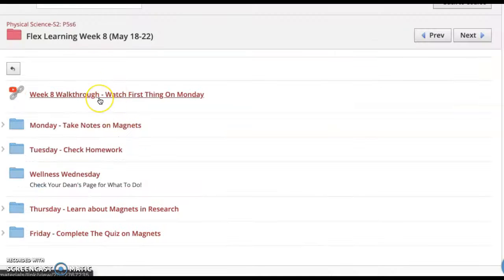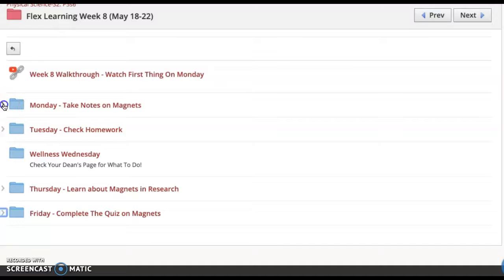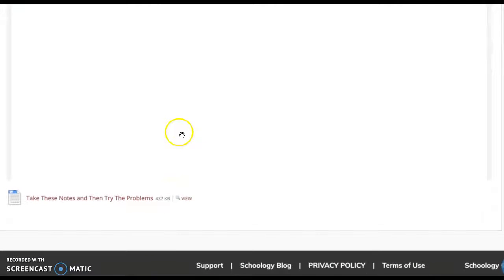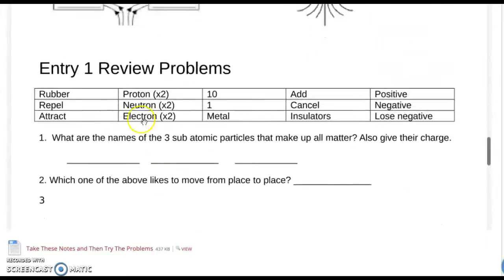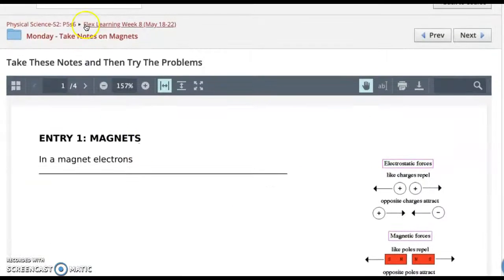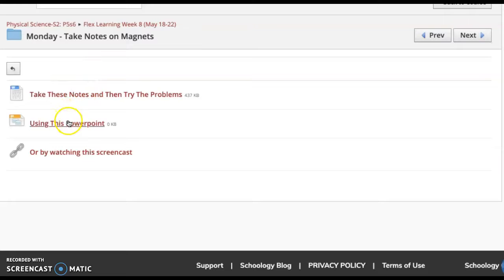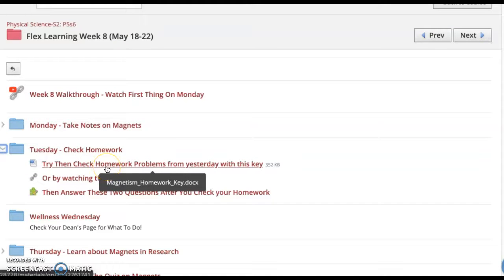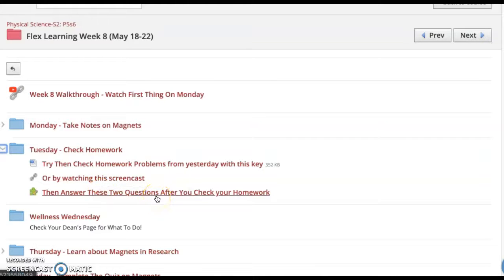Week 8 Walkthrough Physical Science